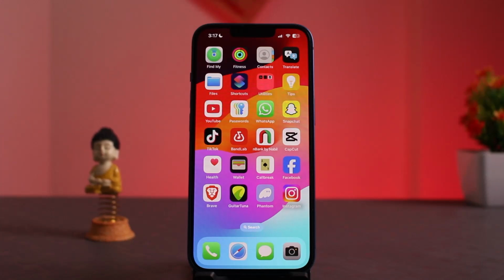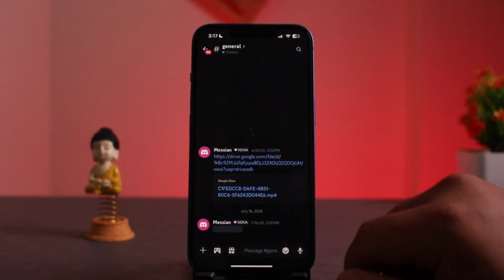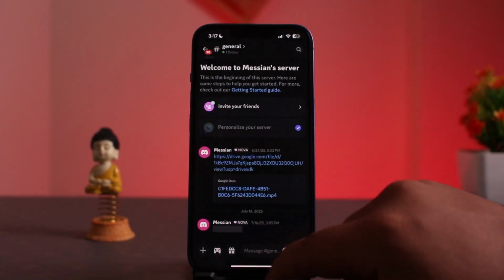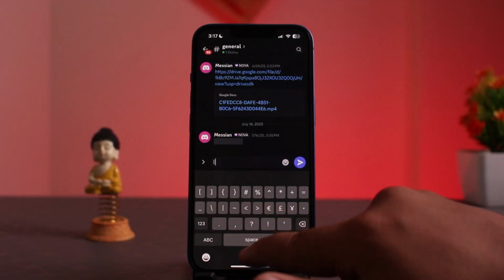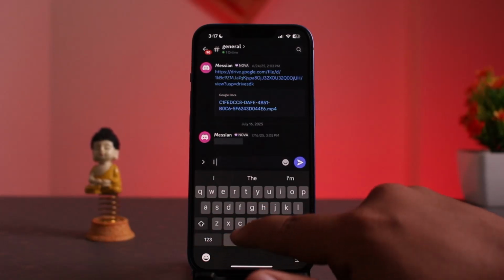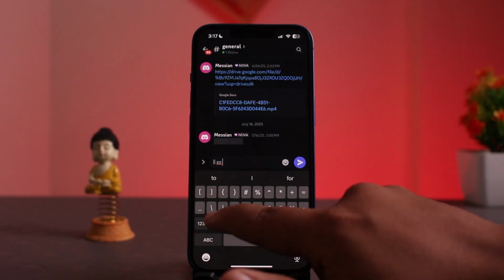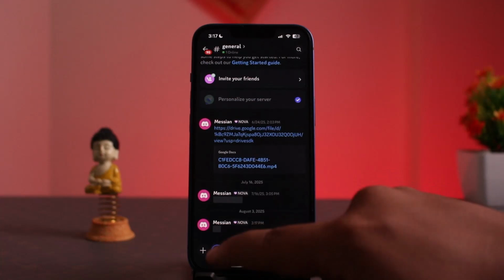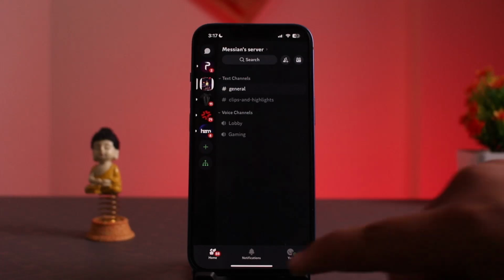How To Make Spoiler Text in Discord Mobile - Mark Text as Spoiler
Adding spoiler tags on Discord is a helpful way to hide sensitive or plot-revealing information from others in a chat until they're ready to view it. This feature is commonly used in gaming, TV show discussions, and any scenario where you want to avoid spoiling content for others in the conversation. Discord allows you to send spoiler text using a simple syntax that works across both desktop and mobile apps.

To send a spoiler message, start by typing two vertical bars (`||`) before and after the section of text you want to hide. For example, if you want to hide the word “spoiler,” you would type it as `||spoiler||`. When you send the message, it will appear blurred out. Any user who wants to view the hidden text can simply tap or click on it to reveal the message.

This method works in direct messages, group chats, and servers. On mobile, the process is the same—just open the Discord app, go to the server or chat where you want to send the spoiler, and use the vertical bars around your spoiler text. You can find the vertical bar character on most keyboards by holding the shift key and pressing the backslash `\` key.

Alternatively, on desktop, you can also highlight your message before sending it and use the formatting menu to mark it as a spoiler. This is available in supported servers or chats where rich text formatting is enabled.

Timestamps:
0:00 Introduction
0:19 Opening Discord and selecting the server
0:31 Typing spoiler using ||text|| format
0:48 Sending and revealing the spoiler